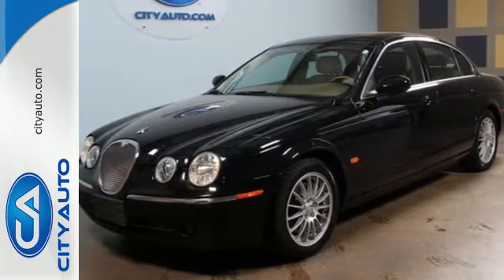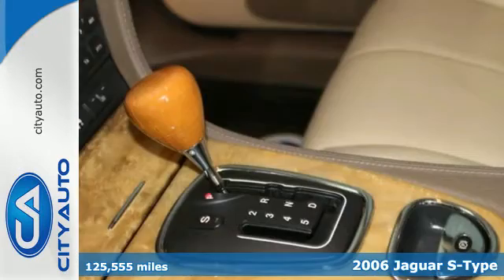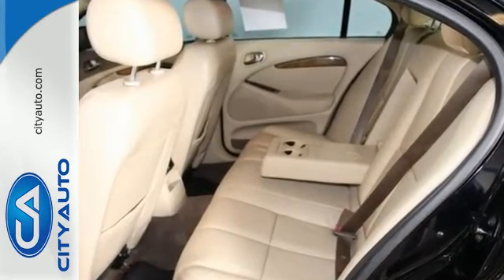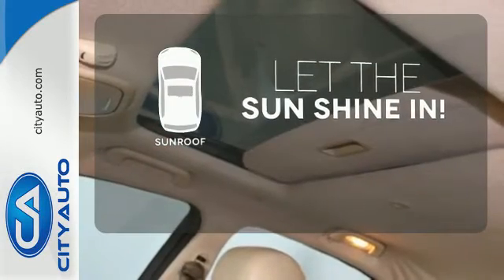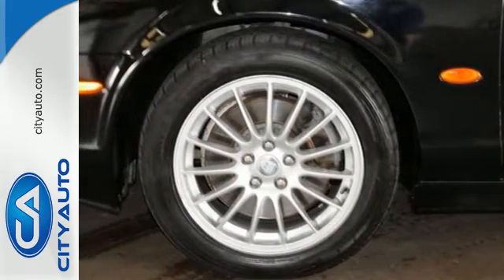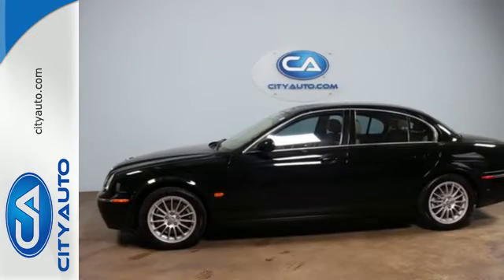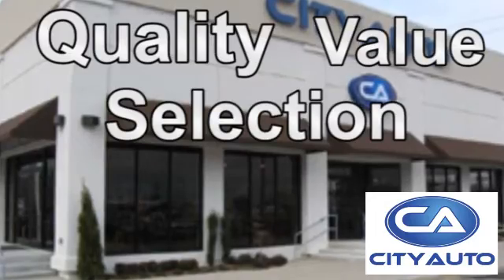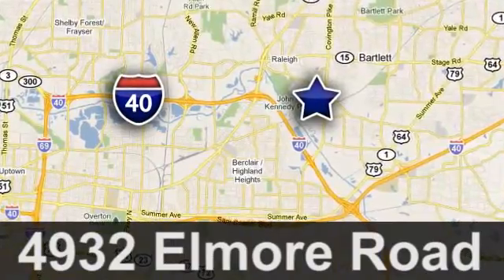2006 Jaguar S-Type Memphis, TN #330555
Year: 2006
Make: Jaguar
Model: S-Type
Trim: 3.0
Engine: 6-Cyl
Transmission: Automatic
Color: Black
Interior: Tan
Mileage: 125555
Stock #: 330555
VIN: SAJWA01A56FN53023
This Clean Carfax is a local trade in with a low, low, price! Looks and drives like new! A must see. See or call Scott Rogers.

Address:
4932 Elmore Rd